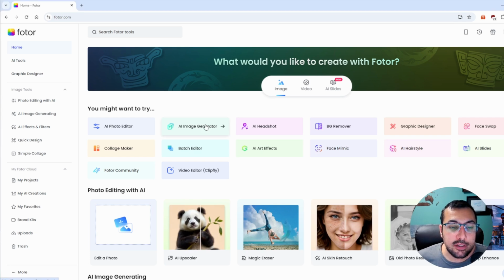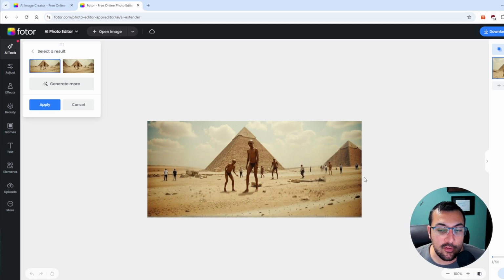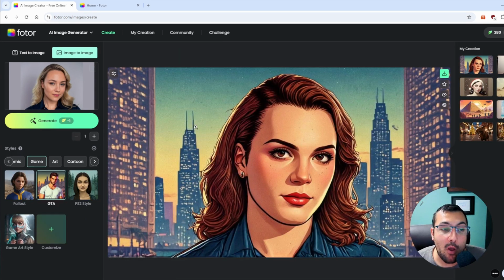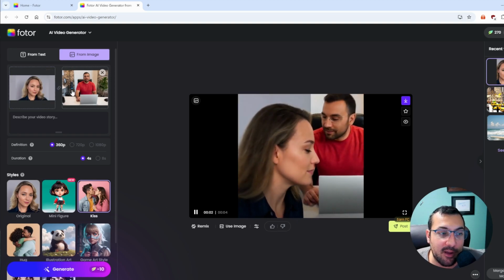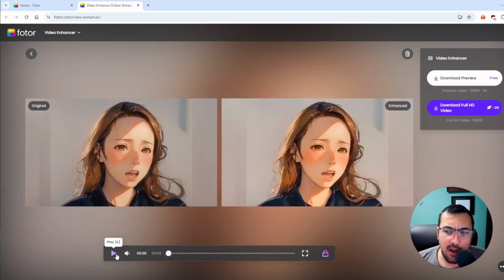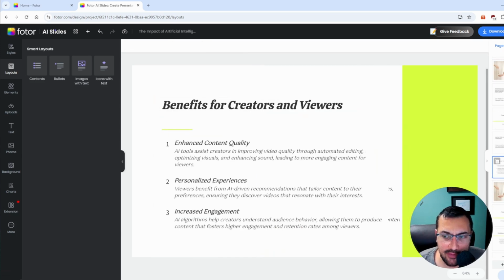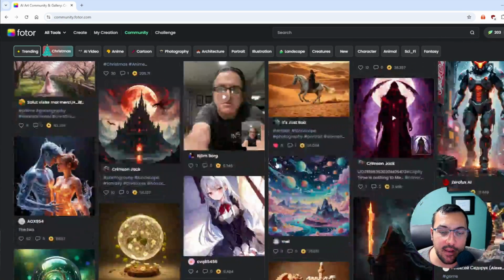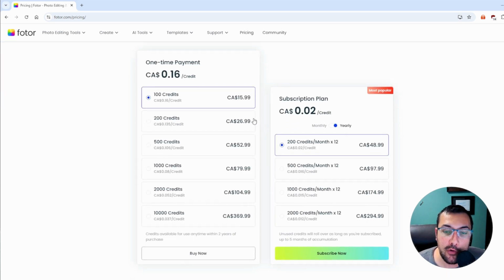Photo Editing: This AI Tool Changes Everything!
🔥 Keep up to date with the latest AI news and AI Tools

Step into the future of digital creation with Fotor, the game-changing AI tool that's set to shake up the editing world. This video explores the mind-blowing innovations packed into this all-in-one platform for images, videos, and presentations.

Witness the power of AI as we demonstrate Fotor's impressive features:
• AI image generation with customizable styles and aspect ratios
• Image expansion and upscaling
• Video enhancement and AI-powered animations
• Hairstyle changing and portrait manipulation
• Automated slideshow creation

Discover how Fotor's user-friendly interface and credit system make it accessible for both beginners and pros. We'll show you how to maximize your creativity with free daily credits and community engagement. Is this the tool that will replace Photoshop in your workflow? Watch now to find out why Fotor might be the next big thing in the AI Revolution. Don't miss out on this glimpse into the future of technology and digital artistry.

CHAPTERS:
00:00 - Intro
00:30 - AI Image Generator
04:35 - AI Kissing and Hugging Video Generator
07:27 - AI Slideshow Generator
08:29 - AI Video Generator
09:15 - Credit System
11:00 - Plans and Pricing
11:45 - Outro

▸ Like Food?  @forker
▸ Like Hockey?  @mpucker